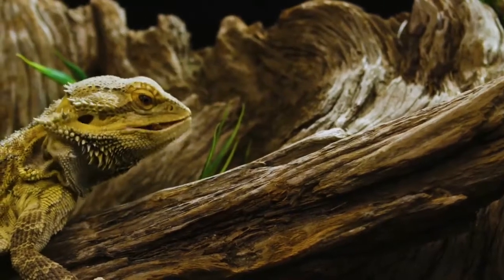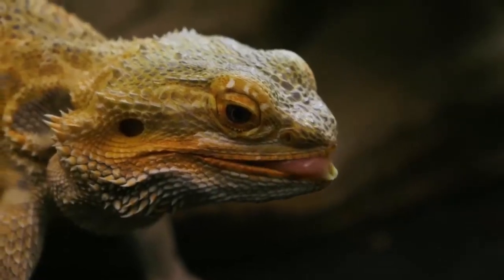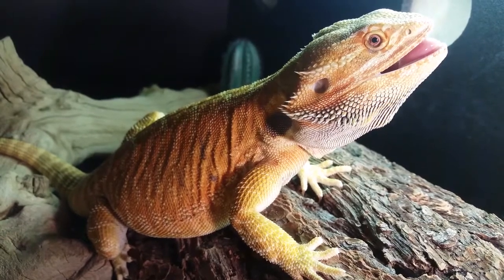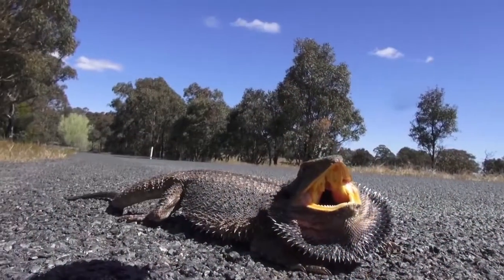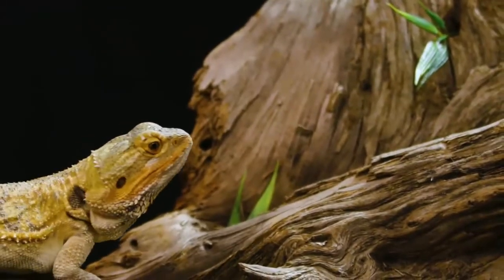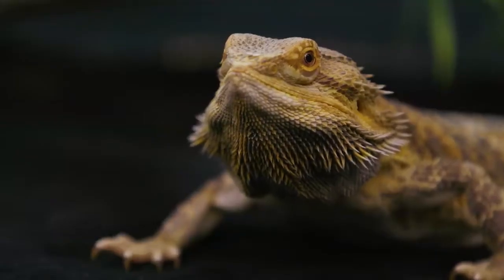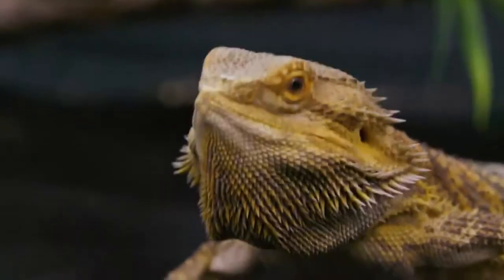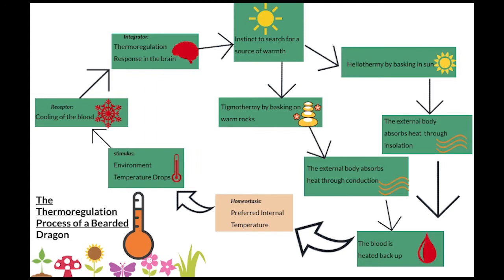Thermal regulation in Bearded Dragons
Hope you like my video and diagram sir!!

-By Amelia Villa